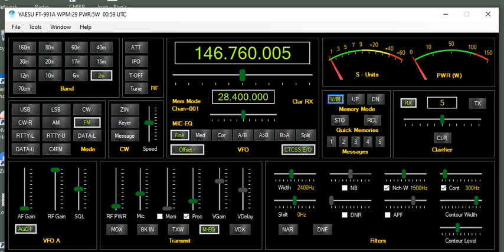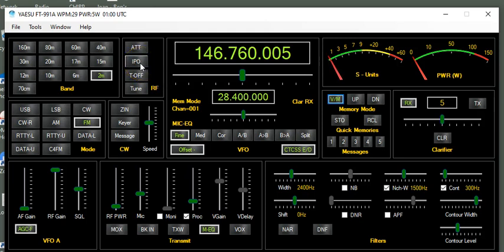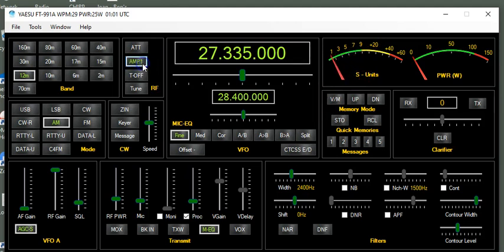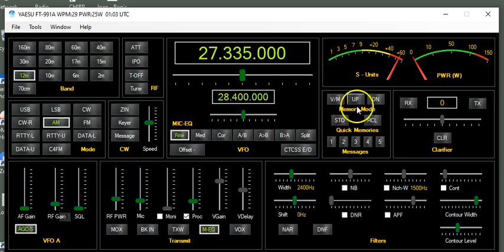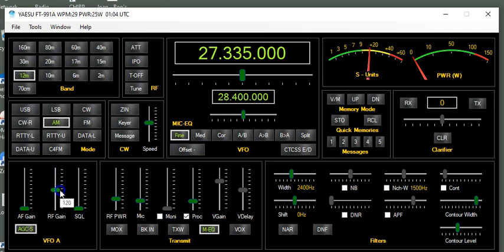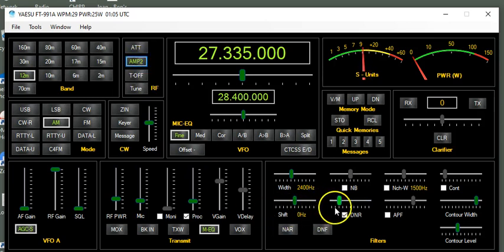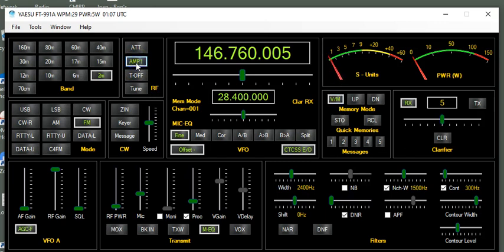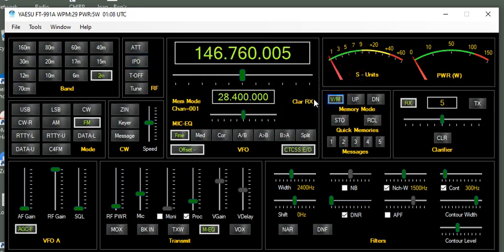Quick Demo of DNR, Contour, IPO, Pre-Amp1, Pre-Amp2 with Yaesu FT991A – Win4 Software